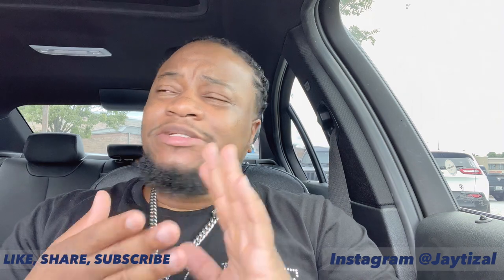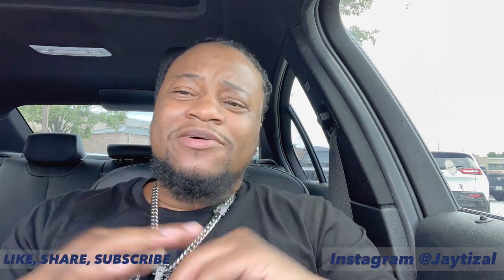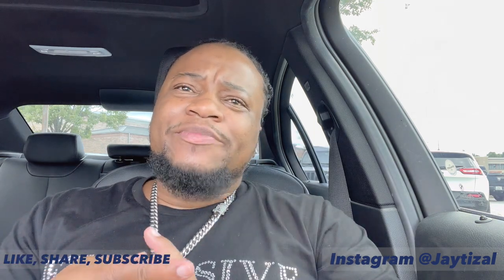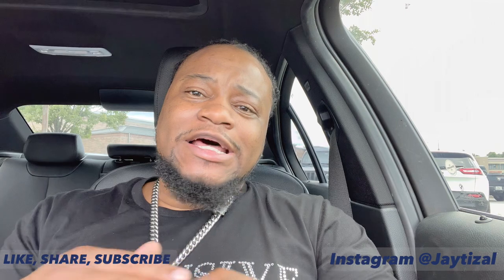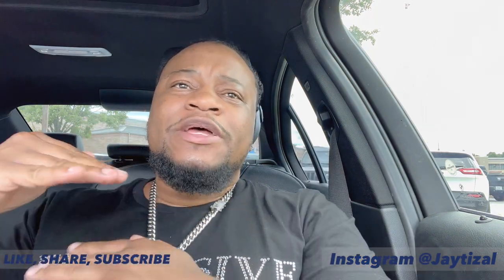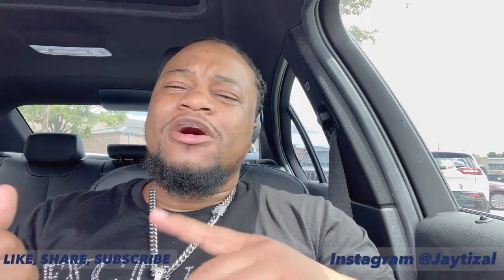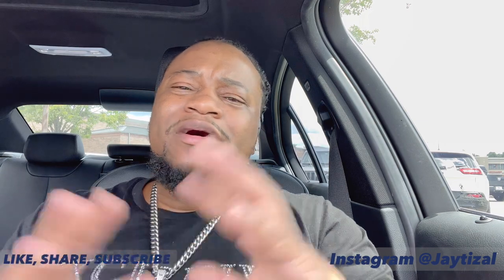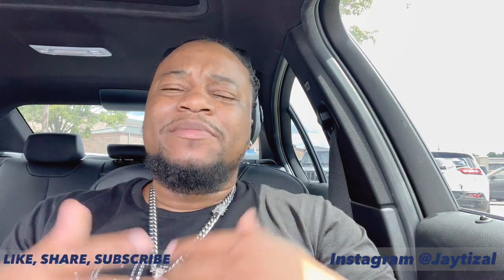How to get approved for an apartment with bad credit or no credit (tradelines you should add)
I DO NOT USE TELEGRAM 🚨